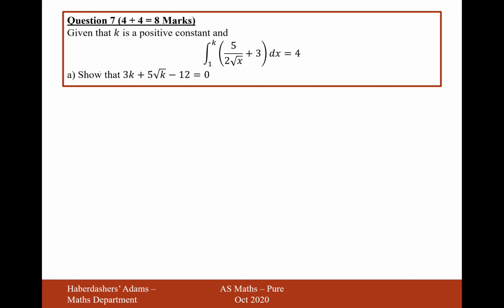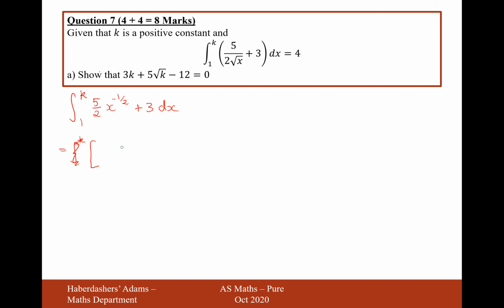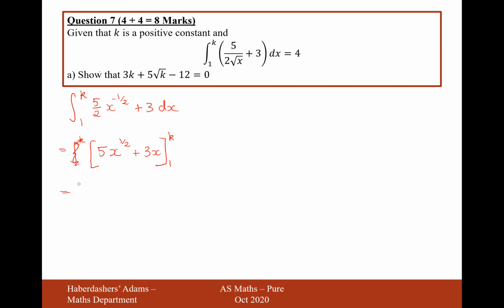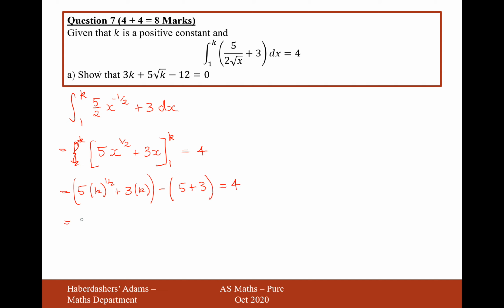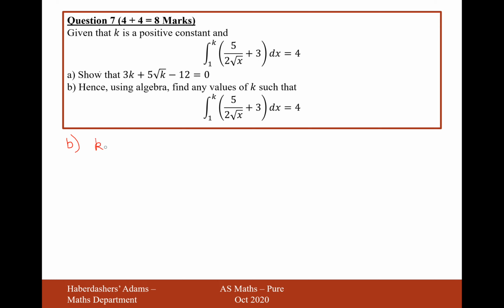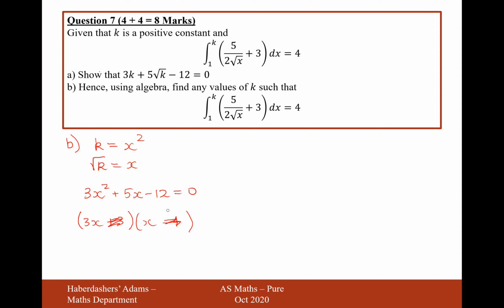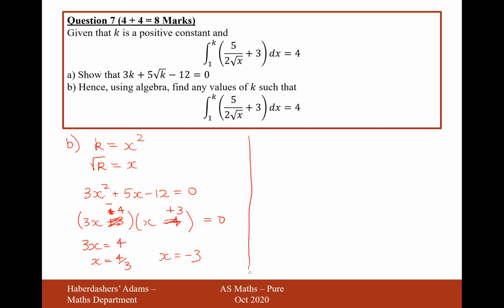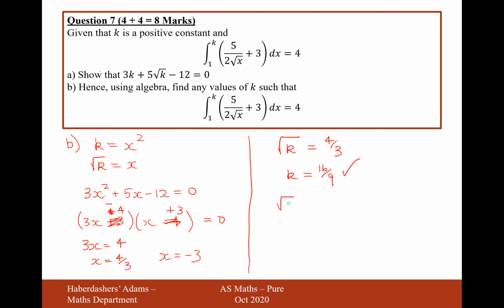AS Maths - 2020 - Pure - Q7